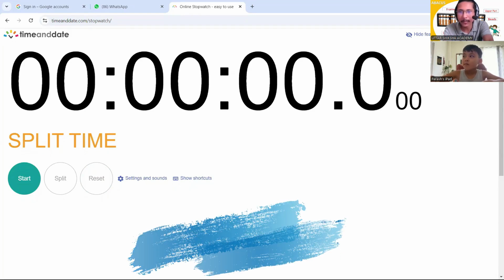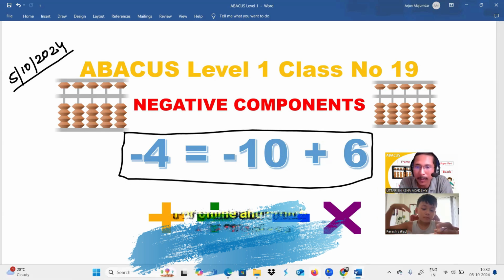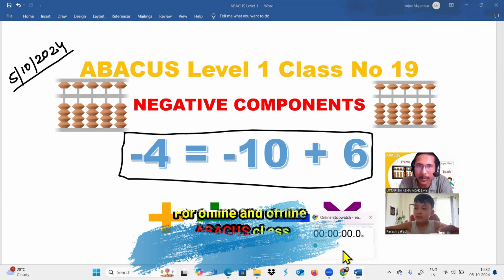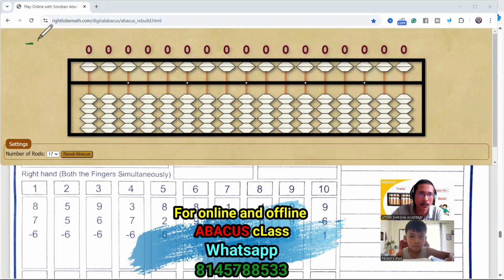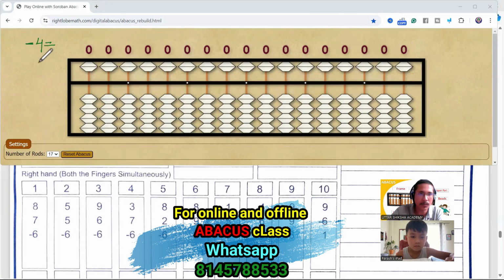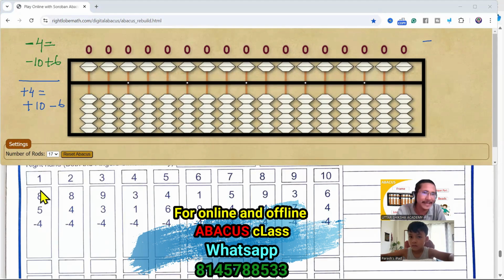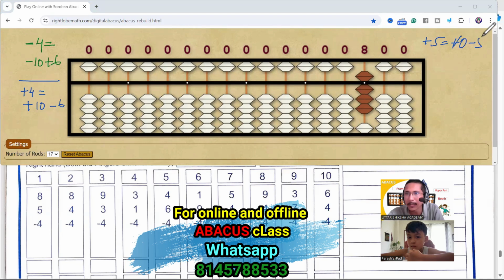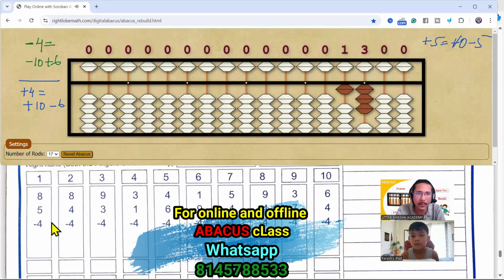Learning Abacus Level 1: Mastering Subtraction of 4 Using Negative Component -4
In this video, we dive into the fundamentals of Learning Abacus Level 1 with a focus on mastering the subtraction of 4 using the negative component -4. Watch as we break down step-by-step how to effectively use the abacus to subtract 4, making the process clear and easy to follow. Whether you're a beginner or looking to sharpen your skills, this tutorial will help you build a solid foundation in abacus arithmetic. Don't forget to practice along with us to improve your speed and accuracy!